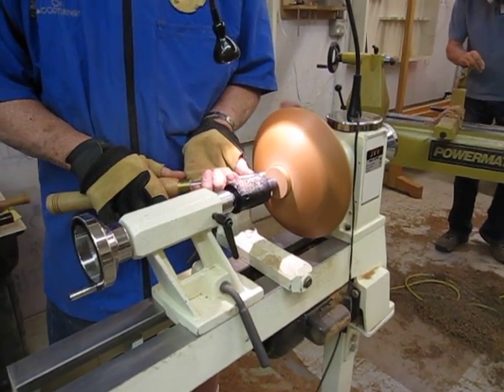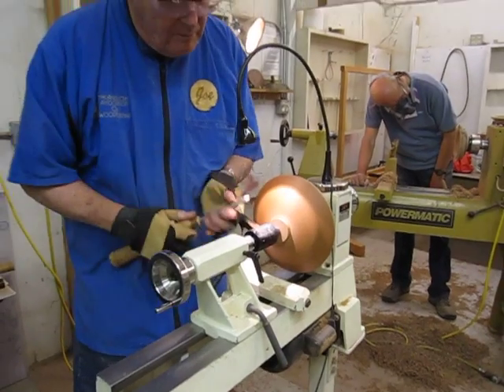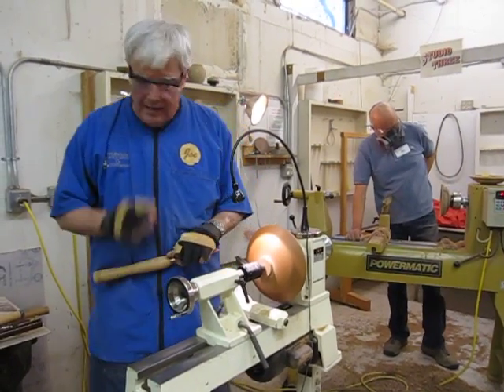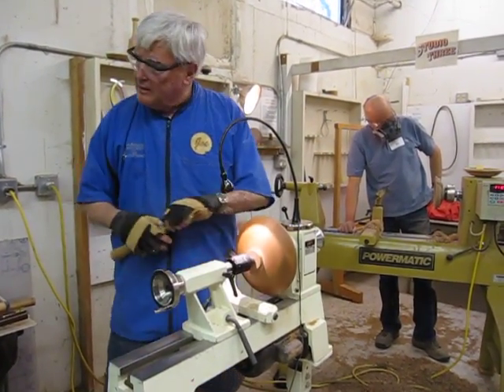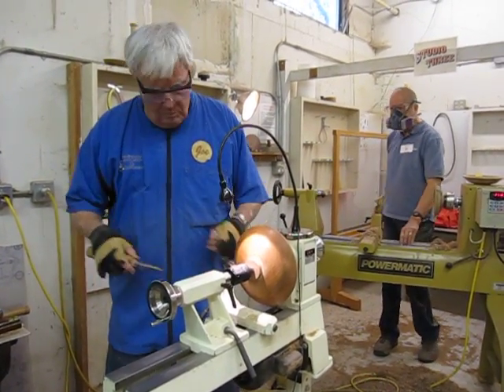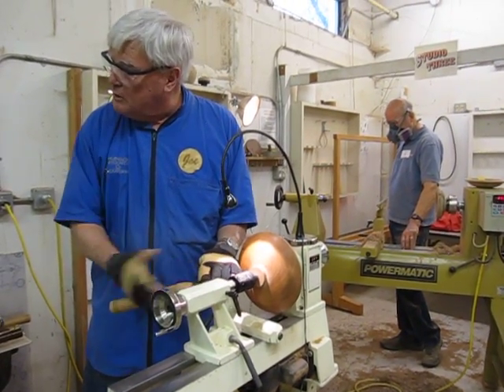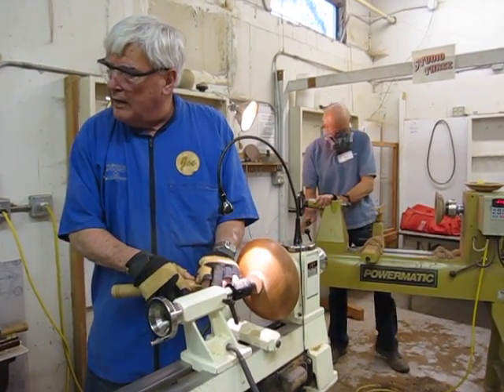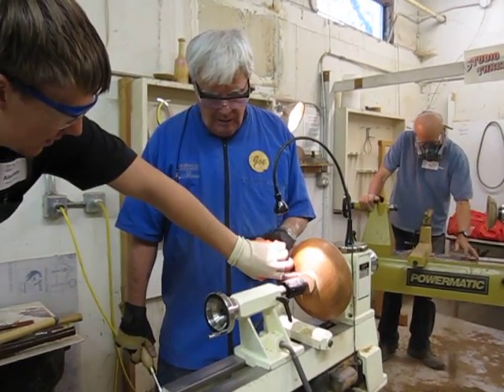Reno Woodturning's Joe Donohue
Reno Woodturning's Joe Donohue shows a student how to finish off the bowl bottom.